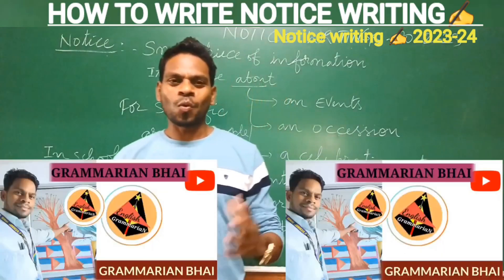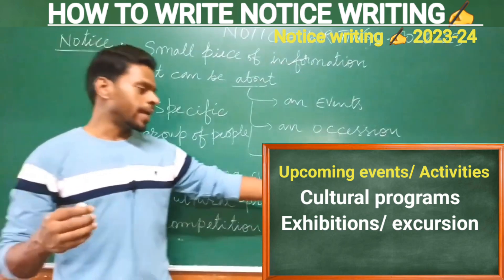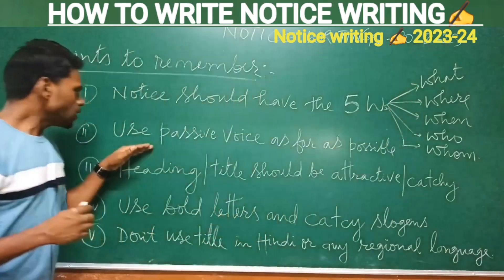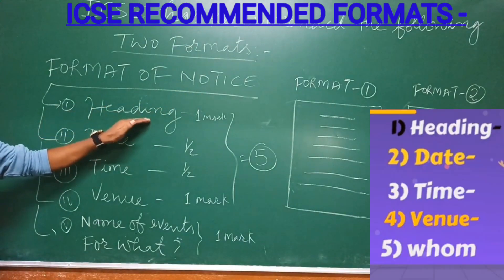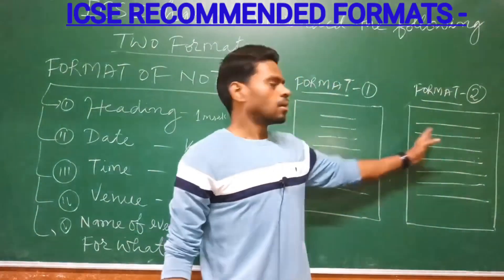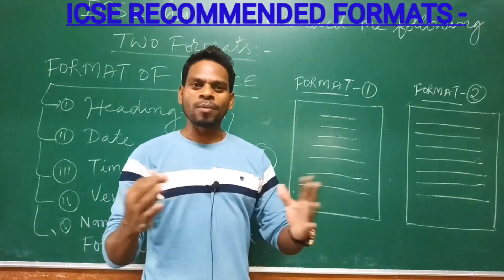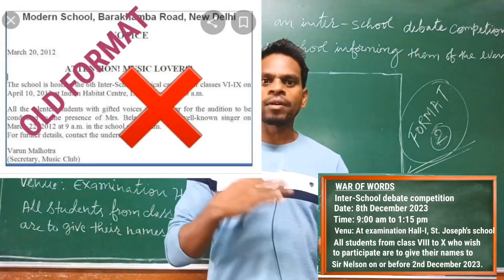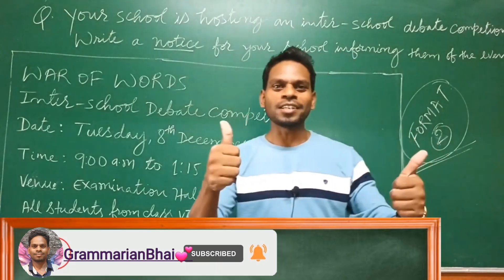ICSE Recommended Notice Writing ✍️ for ICSE-IX and ICSE-10| Formats|Steps |Sample🔥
ICSE Recommend Notice Writing formats for class 9 and class 10 icse.